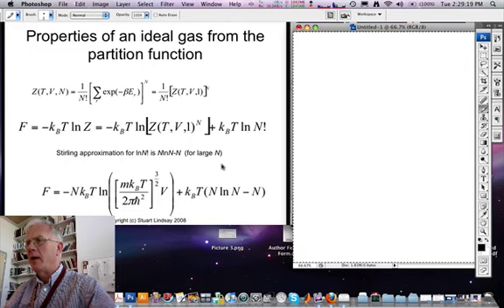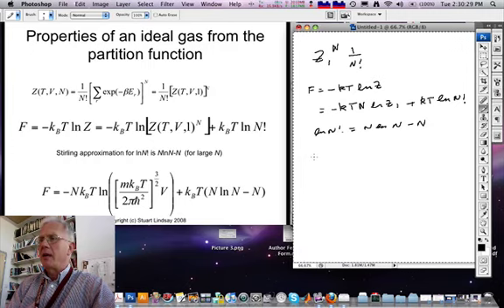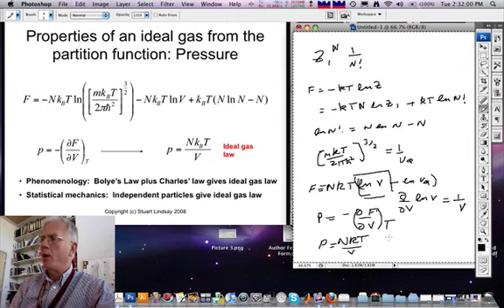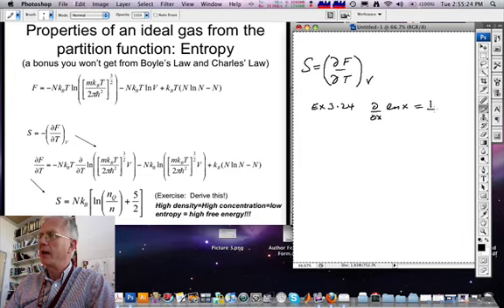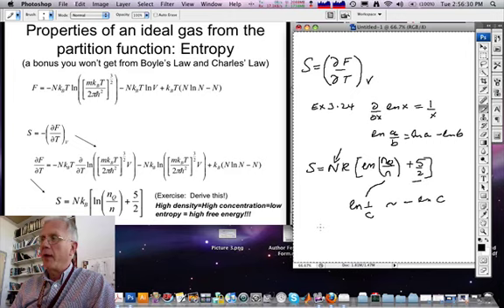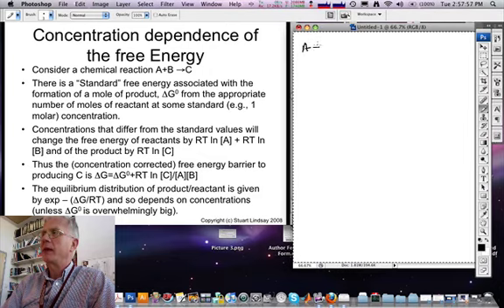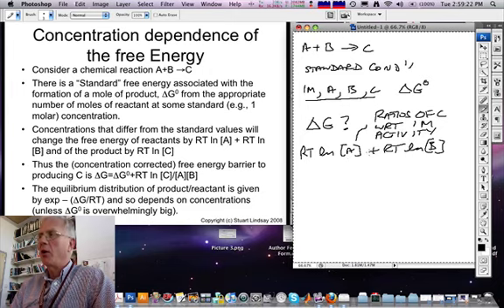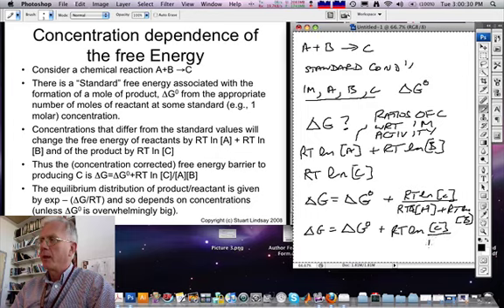NAN544_3_7.mov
Lecture 3.7